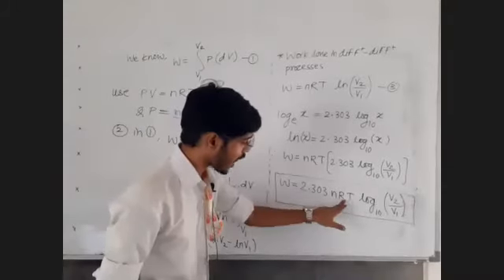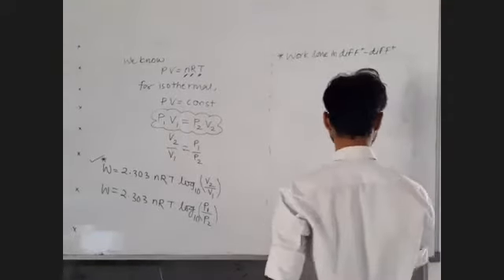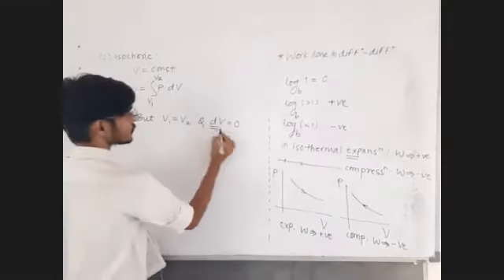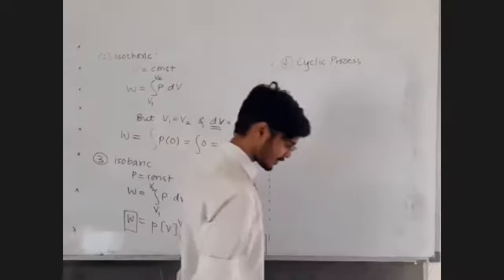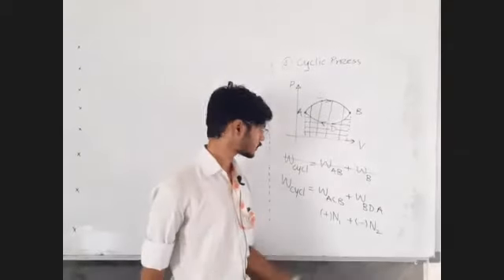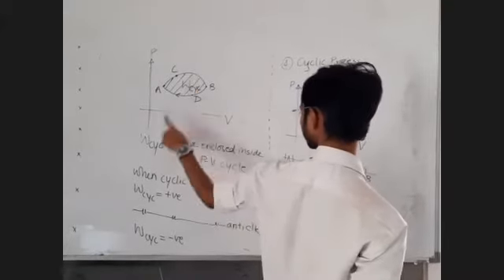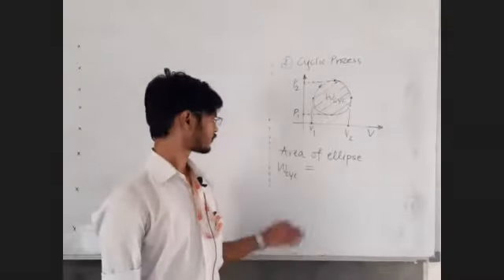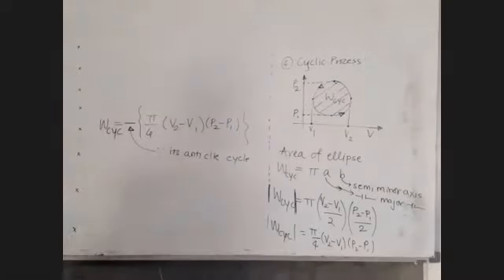448. JEE_NEET Lec-8.2 THERMODYAMICS